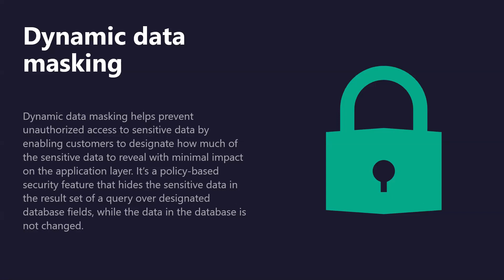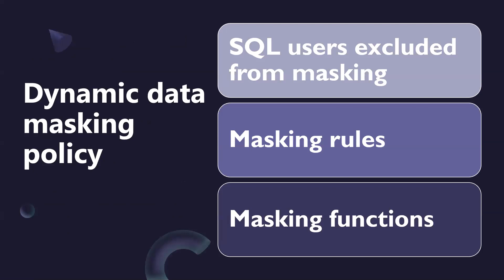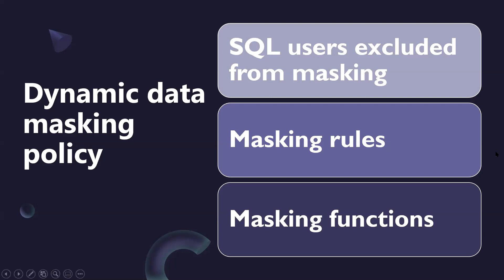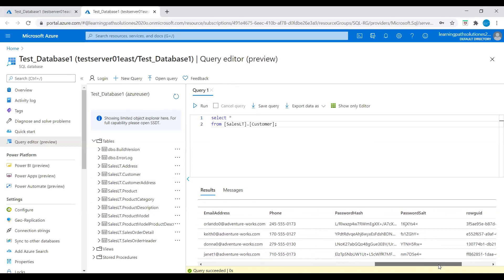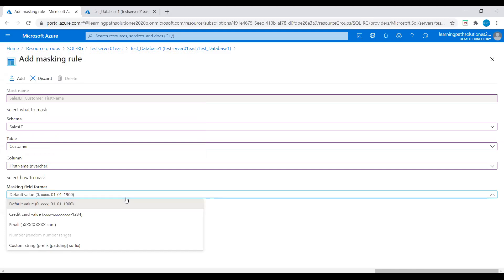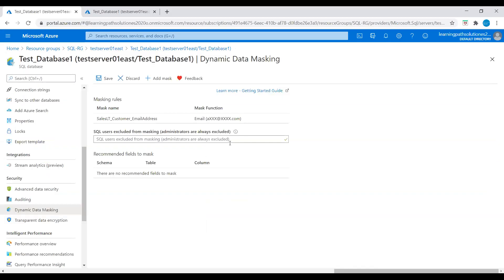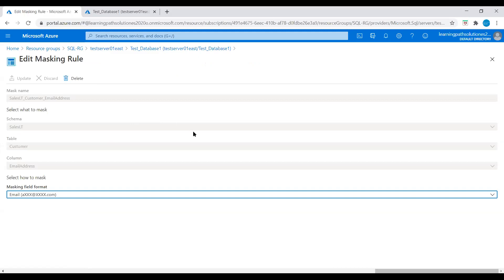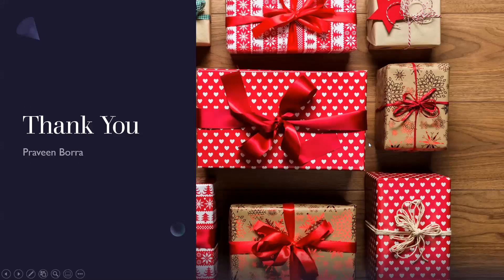Azure SQL Database Dynamic Data Masking |How to implement dynamic data masking with the Azure portal